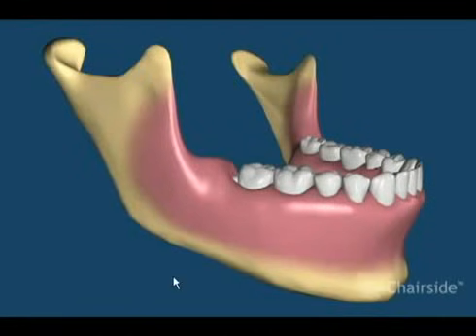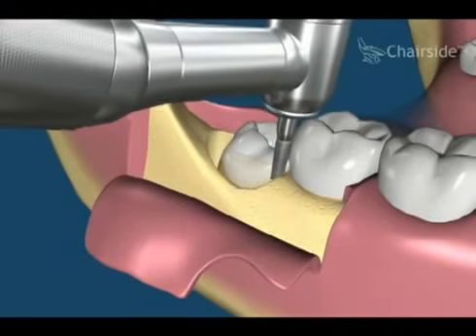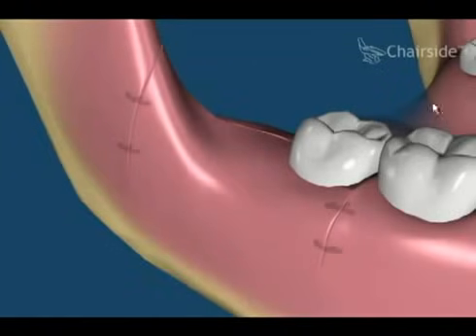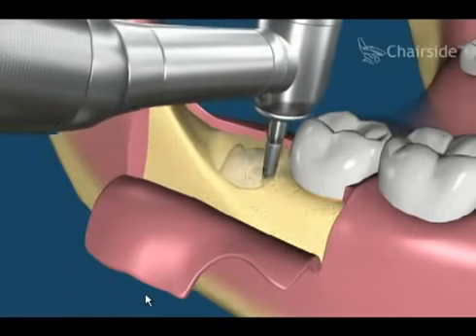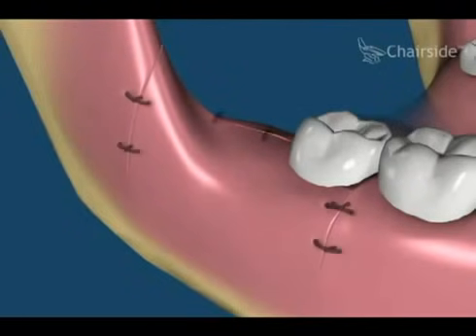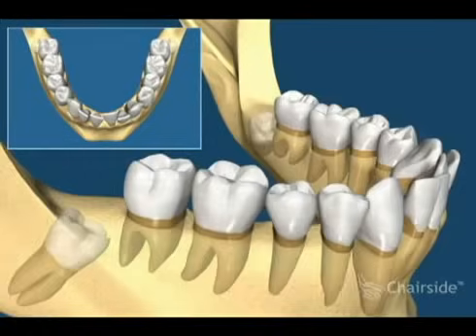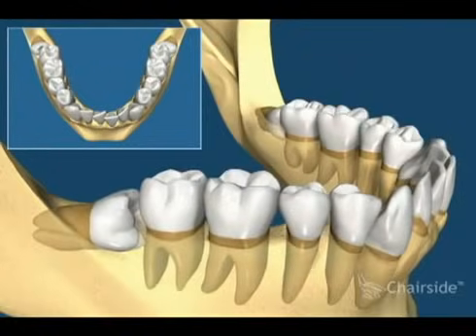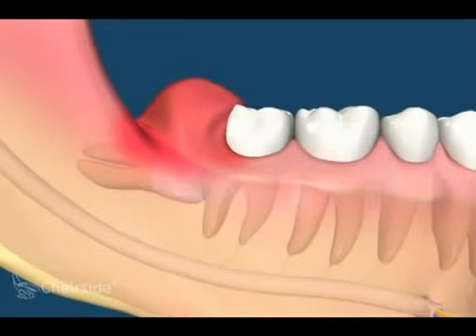20 lik diş çekimi, gömülü diş, yirmi yaş dişleri nasıl çekilmektedir.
20 yaş dişi çok zor çekilmektedir. Ya kırılmakta ve parçaları çene kemiği içinde kalmakta ya da çekilirken tüm çene de ağır travma oluşturabilmektedir. Uzman ellerde yapılma zorunluluğu vardır.
Alpdent Dental Group 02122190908 şişli